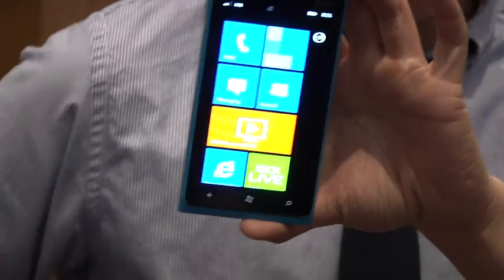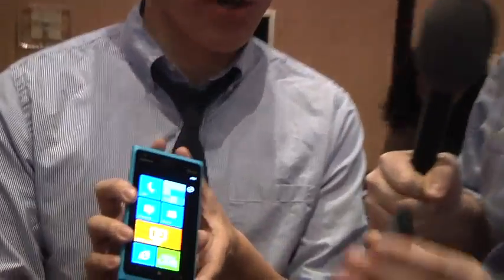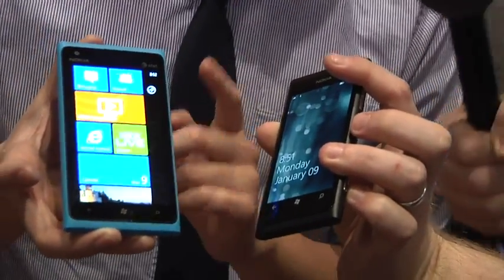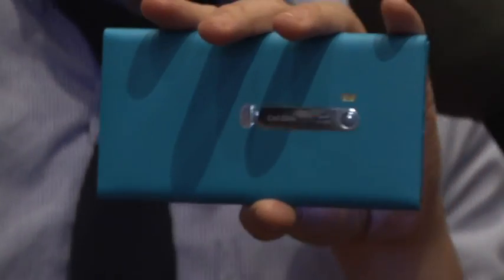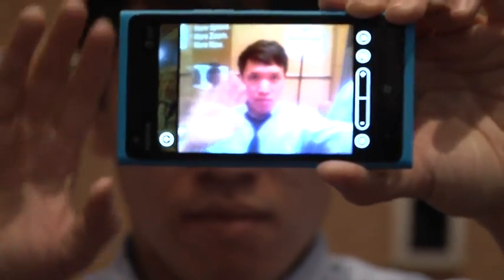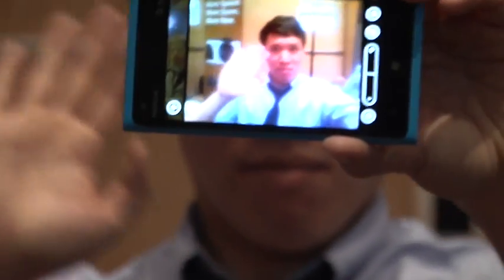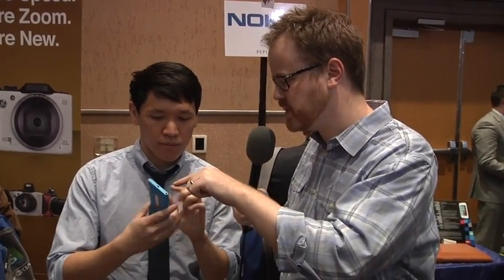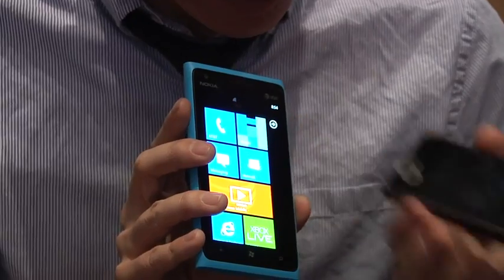CES 2012 Hands-On: Nokia Lumia 900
Will and Norm get to play with the new larger lumia 900.

What is Tested?
Tested.com is for clever people who want to buy smarter, tweak better, hack harder, and watch us destroy bad gear. Check us out at tested.com!